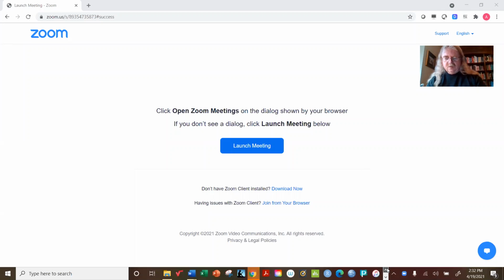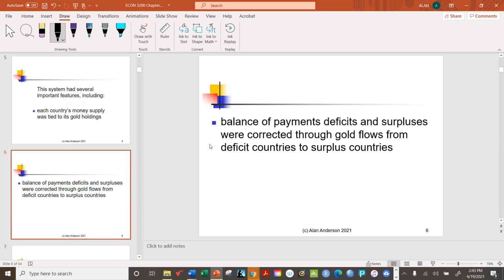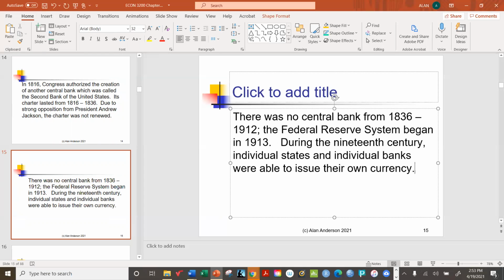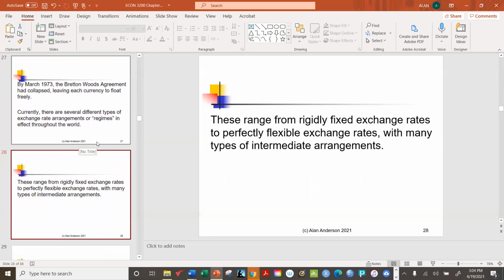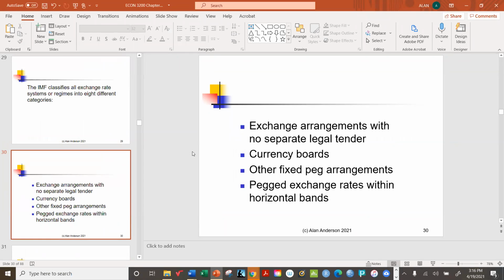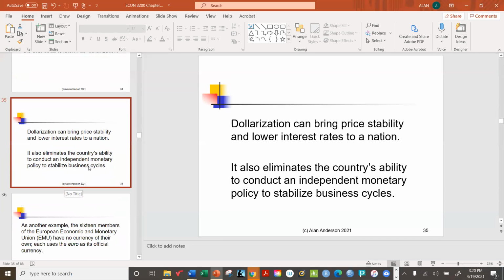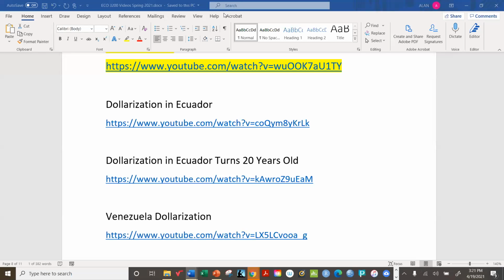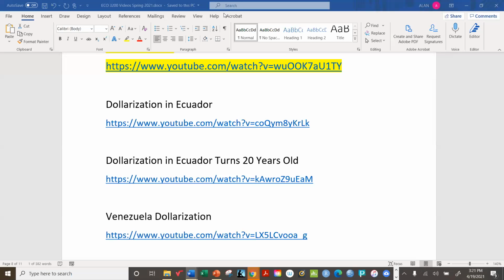ECO 3200 4 19 21